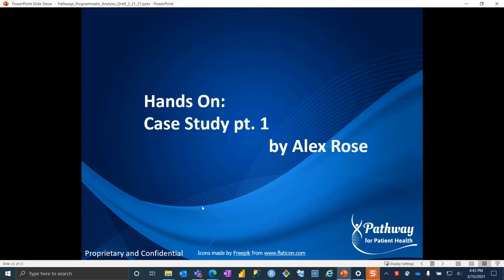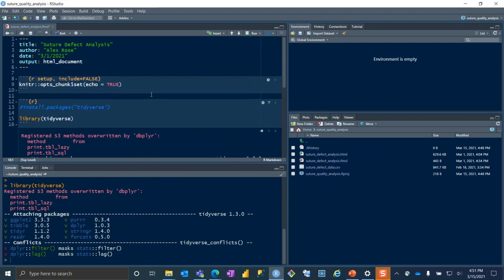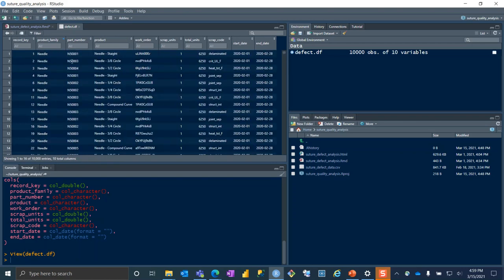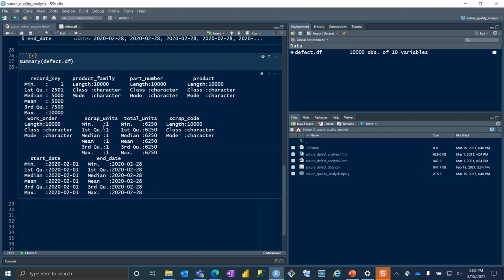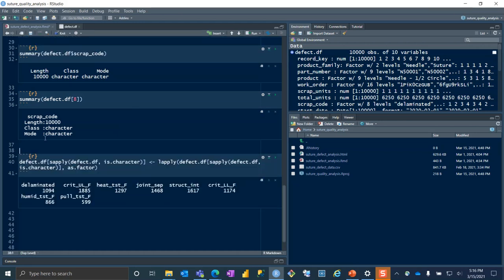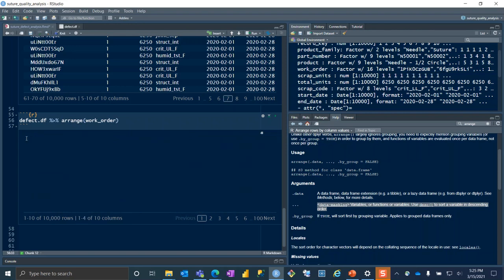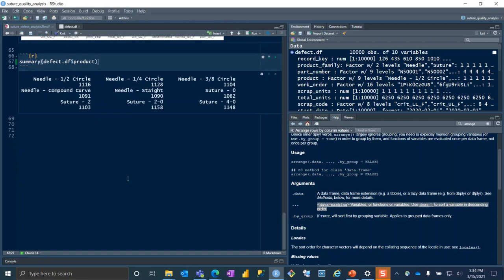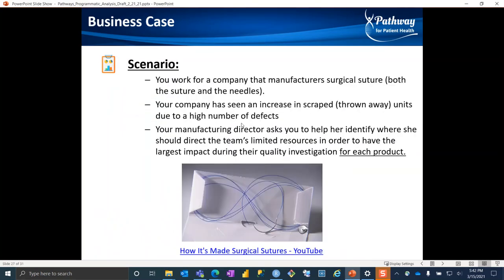Code-based Analysis: Hands On 2 Suture Defect Analysis Part 1—Pathway for Patient Health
If you are looking for where to go with your learning journey next, check out the resources below.
These two books are a great resource:
R for Data Science (r4ds.had.co.nz)

You can often find content on YouTube , Udemy, and Coursera that deals with programmatic data analysis.

Explore some other languages and find one you like:
Python and Julia are great.
SQL is a must (I'd recommend using it in conjunction with one of the other three).